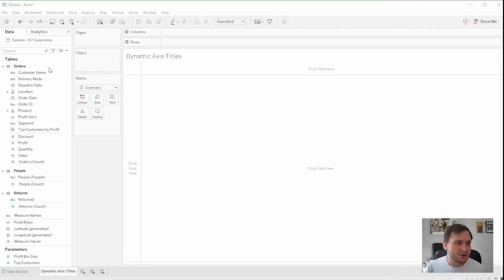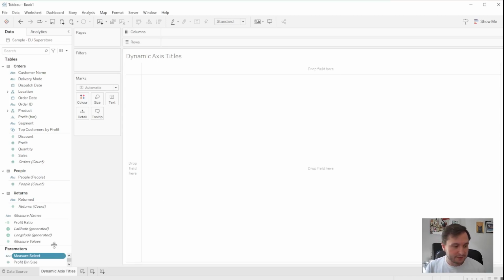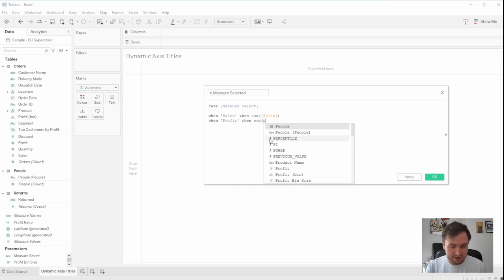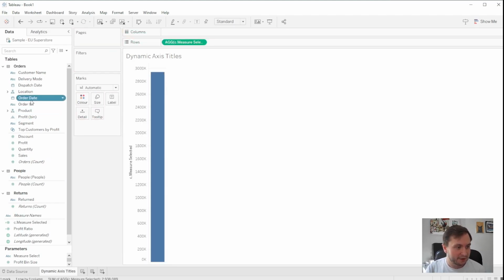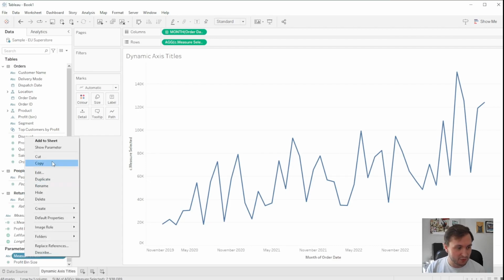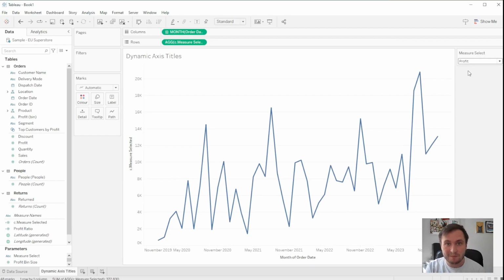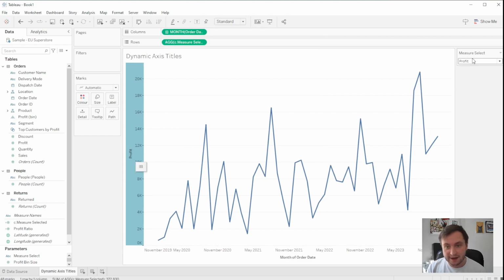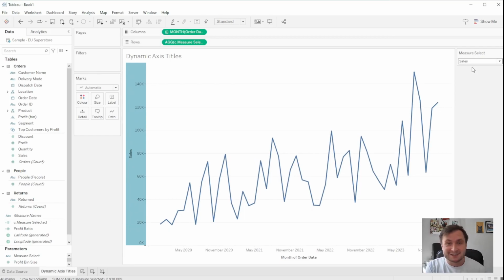Top Tableau Tip | Dynamic Axis Titles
Today we'll be taking a look at Dynamic Axis Titles. These allow you to use a parameter to select the correct labelling for your axis, especially when using a parameter to change the measure shown in your chart.

0:00 Intro Waffle
0:31 Creating the Parameter
0:57 Creating the Calculated Field
1:26 Building the Chart
2:10 Applying Dynamic Axis Titles
2:46 Outro Waffle